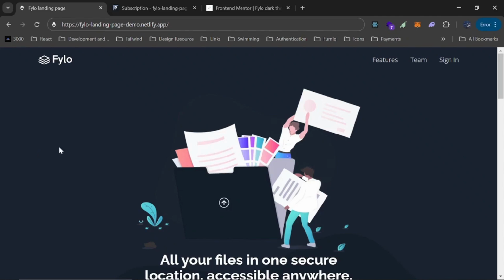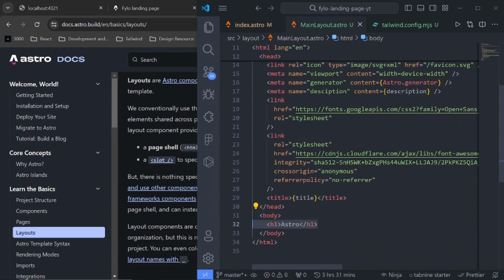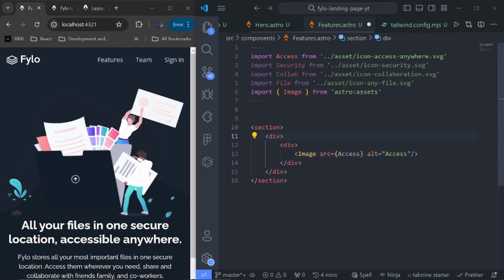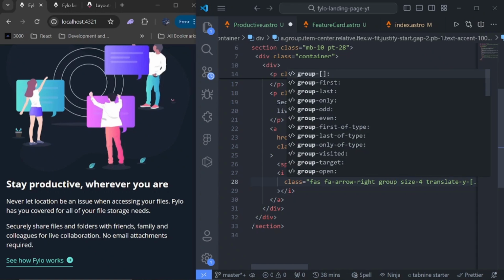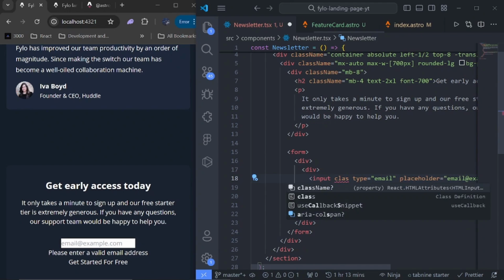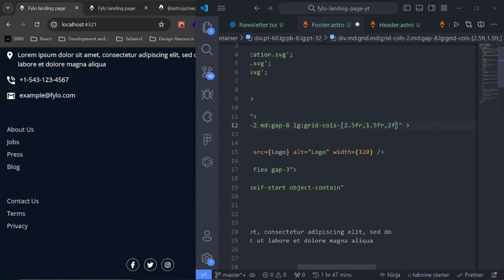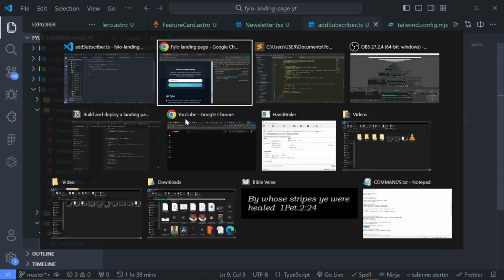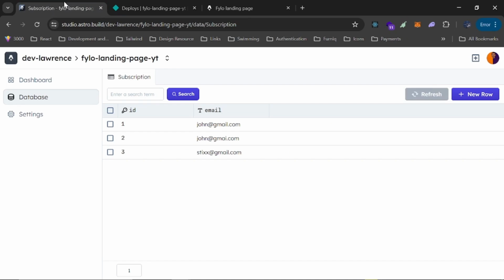Build and Deploy a Responsive Professional Landing Page Using Astro & Tailwind CSS | Frontend Mentor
Whatsup guys, Welcome to a step-by-step guide tutorial on how to build a stunning landing page from Frontend Mentor using Astro and Tailwind CSS!  🚀

In this video, we'll cover everything you need to know to create a professional, responsive landing page from scratch and deploy it live.
Whether you want to improve your skills, this tutorial has got you covered.

Timestamps:
0:00 - Intro
1:49 - Astro overview
6:09 - Creating the Astro project
9:42 - Files and folders overview
12:47 - Installing the Astro Extension
13:40 - Image assets
14:16 - Adding tailwind css
15:27 - Installing Astro tailwind prettier
20:48 - Fonts
21:49 - Making the title dynamic
25:36 - Hide Astro dev tools
26:46 - Creating Layouts
30:00 - Header section
40:31 - Hero section
55:04 - Feature section
1:12:45 - Productive section
1:28:45 - Testimonial section
1:44:20 - Newsletter section
2:01:34 - Footer section
2:31:17 - Client-side validation
2:49:58 - Creating Api Endpoint
2:53:55 - Creating DB
2:59:05 - Inserting Email to DB
3:07:15 - Create Astro studio
3:11:29 - Check Existing Email
3:15:10 - Deploy to Netlify
3:29:09 - Outro